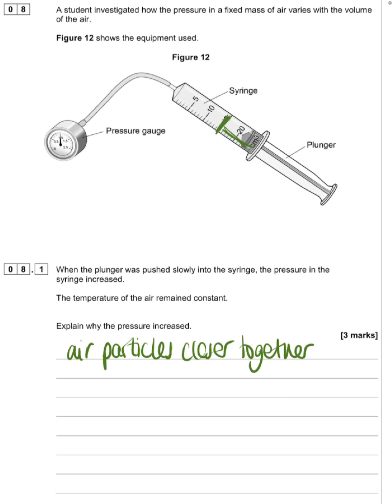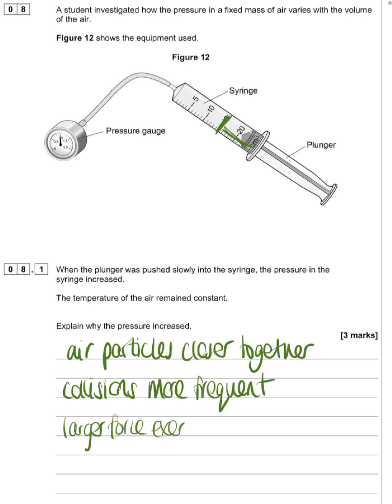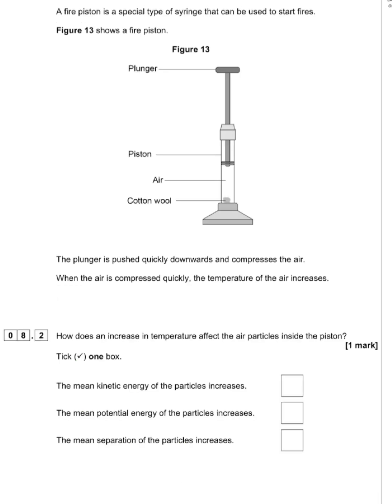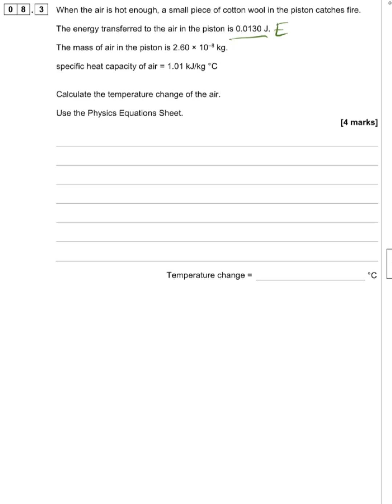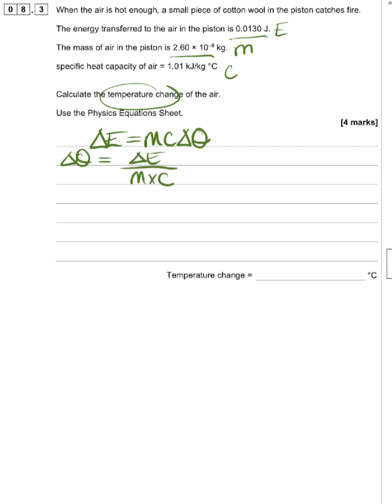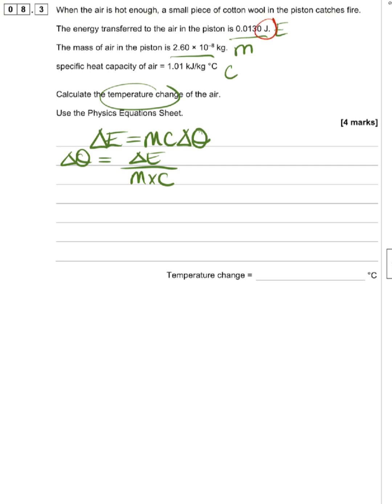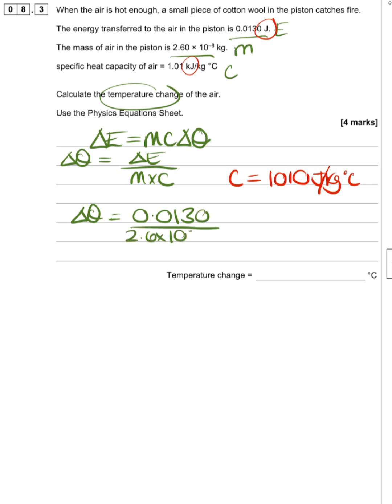AQA GCSE Physics (HT) Paper 1 2024 Q8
Can you describe the origin of pressure in gases? And relate that to internal energy. This question also asks you to use the specific heat capacity equation to calculate the temperature rise when air is compressed.